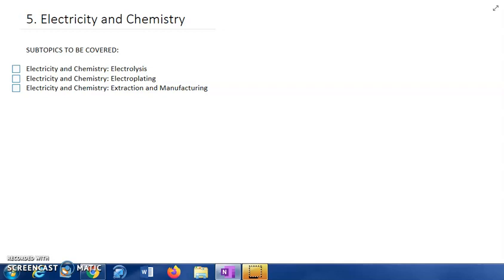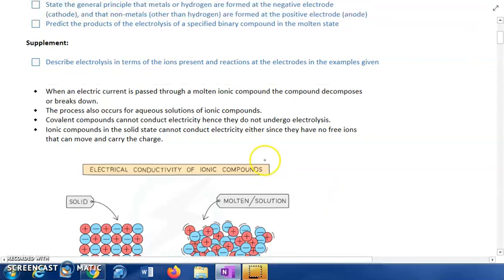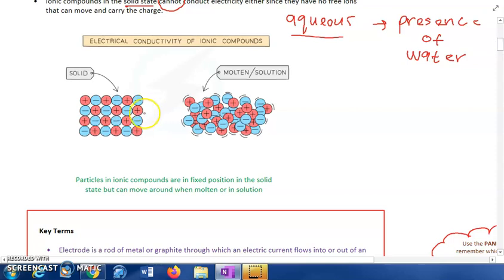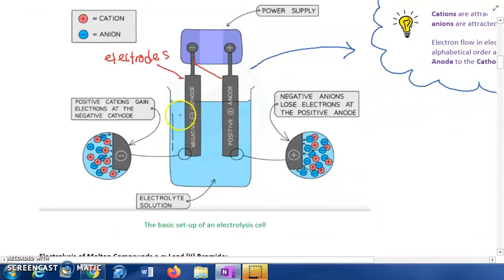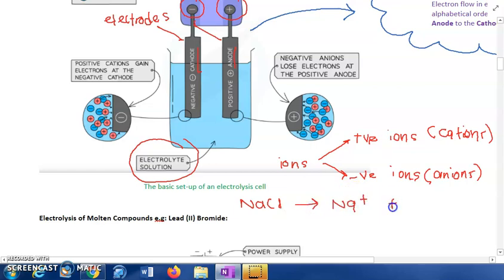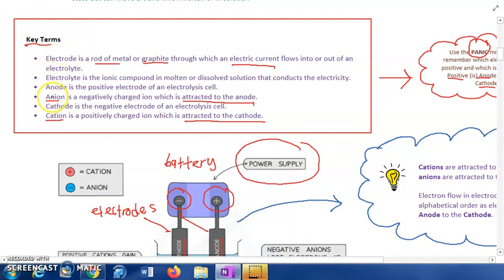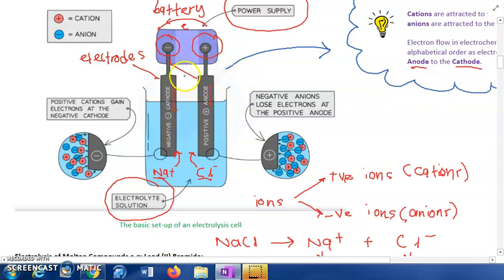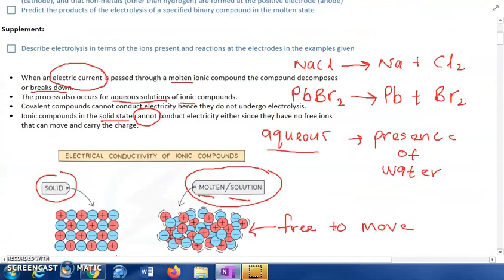Electricity and Chemistry: Electrolysis - Lesson 1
Basic concept of electrolysis